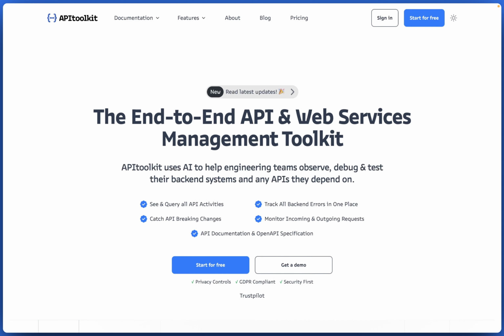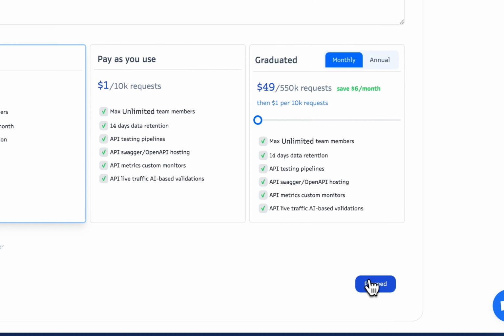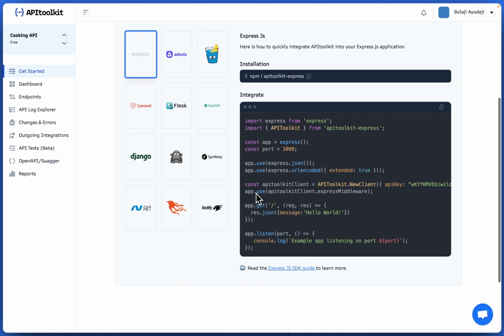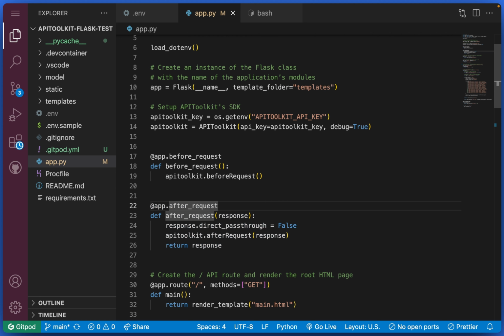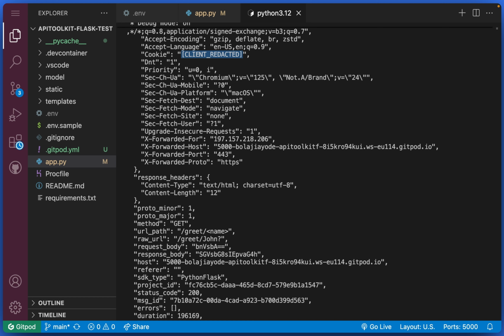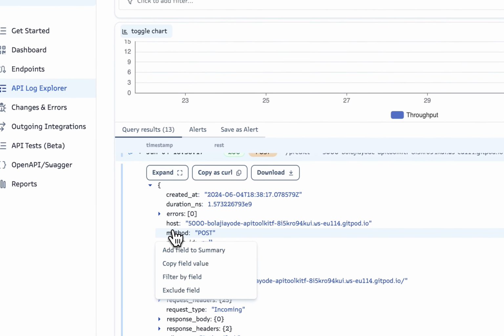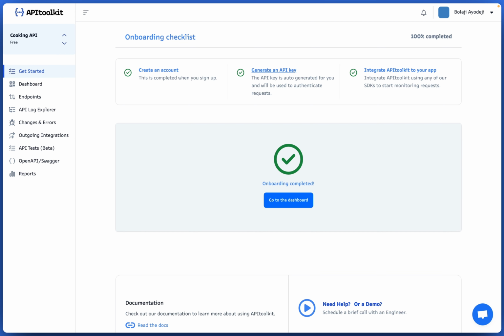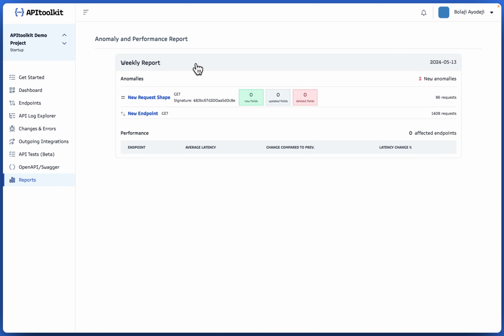APItoolkit Quickstart Onboarding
APItoolkit is an API-first monitoring and observability platform for engineers and customer support teams. In this detailed onboarding video, you will learn how to get started with APItoolkit in just a few steps.

With APItoolkit, you can track all user requests from your API so you can observe and quickly fix any API or performance issues in real-time. With this, you can track and trace incoming and outgoing requests with enough context about where each request was made from and full details of that request using our rich data visualization graphs and requests query builder.

Some key benefits and popular use cases include the ability to:

- Watch errors, stack traces, performance stats, and other metrics that matter using our API Log Explorer and rich analytics graphs, so you can pinpoint API issues, understand the root cause(s), and fix them in real-time.
- Effortlessly capture the entire request-response chain, allowing you to reproduce complex issues with ease and get to the bottom of them fast.
- Identify and fix different kinds of errors or performance issues as they happen or even before they happen, ensuring a seamless user experience, reduced downtimes, happy users, and in turn more revenue.
- Set alerts to track certain requests when they cross certain thresholds and notify relevant members of your team via email or Slack when the alert is triggered.

00:00 - 00:42: Introduction
00:42 - 01:19: Step One — Create an Account
01:19 - 02:48: Step Two — Create a New Project
02:48 - 03:44: Step Three — Fetch API Key
03:44 - 08:28: Step Four — Integrate SDK
08:28 - 12:17: Dashboard Overview
12:17 - 13:31: Step Five — Acknowledge Endpoints or Anomalies
13:31 - 14:29: APItoolkit Demo Project
14:29 - 14:59: Conclusion and Links